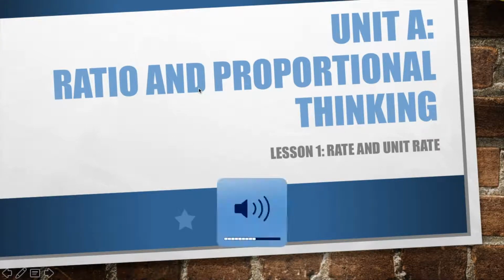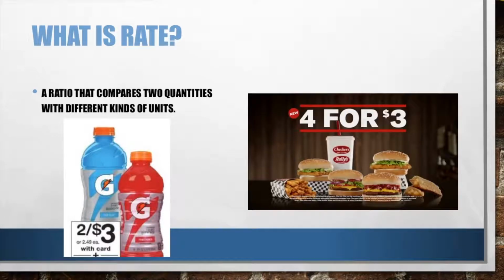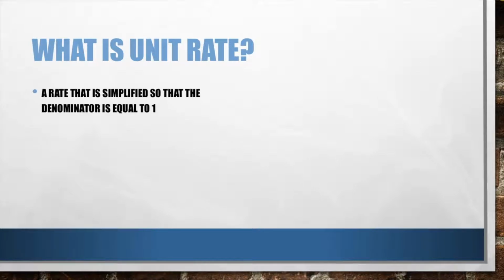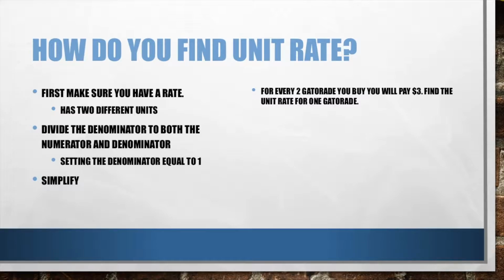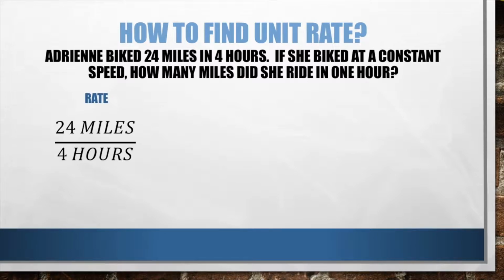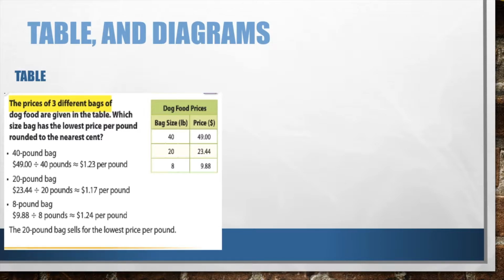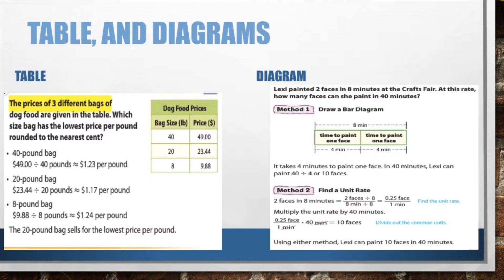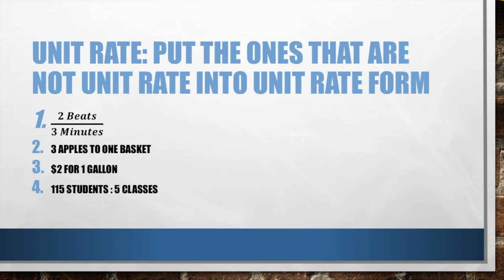7th Grade Unit A Lesson 1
This video goes into the details of Unit A Lesson 1 of Pasco County's 7th Grade Curriculum . Unit A is Ratio and Proportional Thinking and Lesson one covers Rates and Unit Rates.